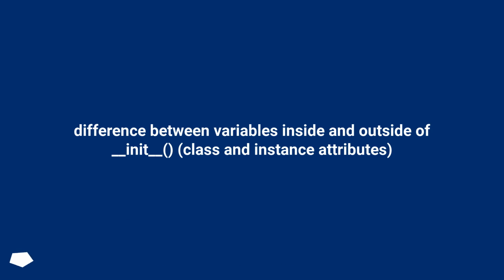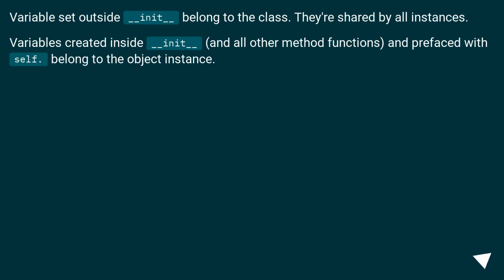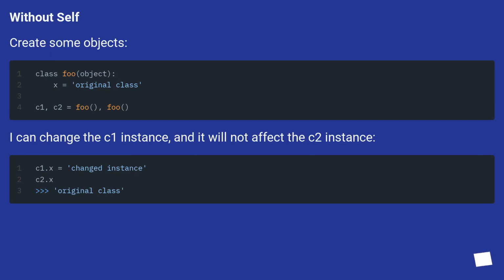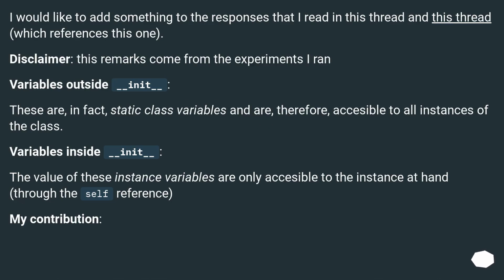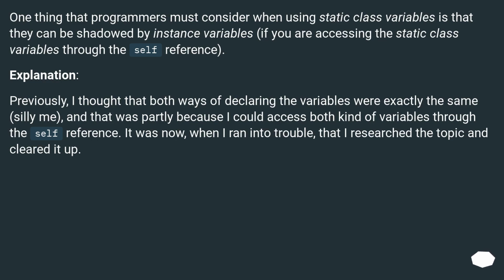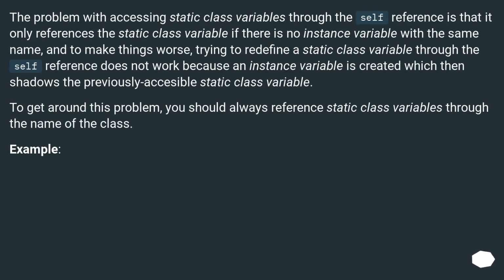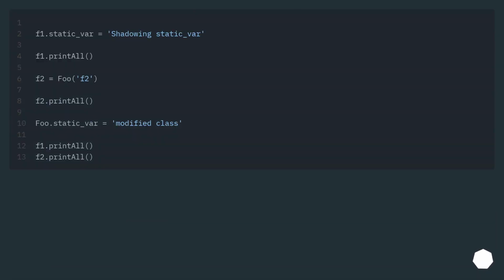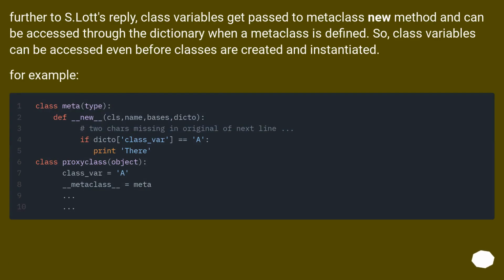difference between variables inside and outside of __init__() (class and instance attributes)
Chapters
00:00 Question
00:47 Accepted answer (Score 347)
01:12 Answer 2 (Score 128)
02:05 Answer 3 (Score 43)
04:44 Answer 4 (Score 6)
05:17 Thank you